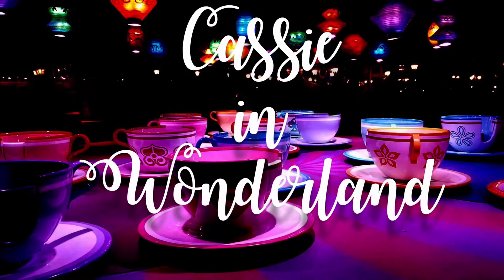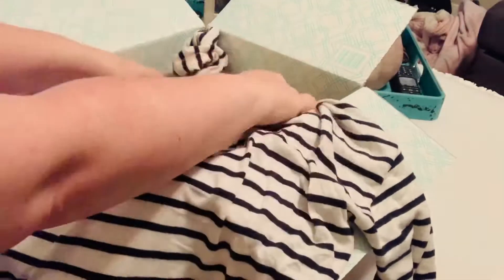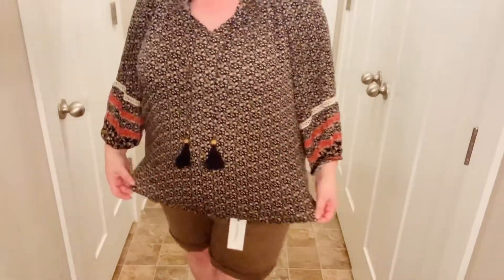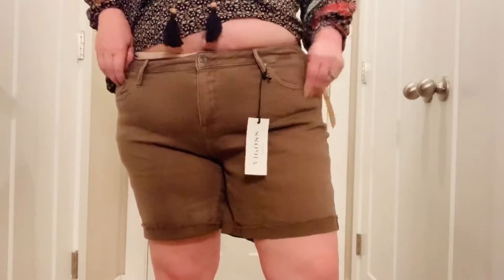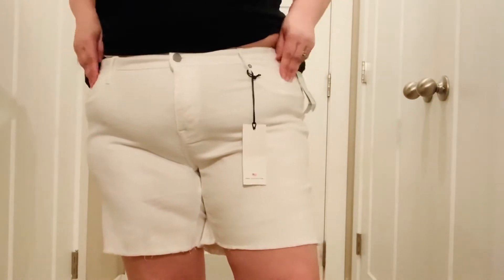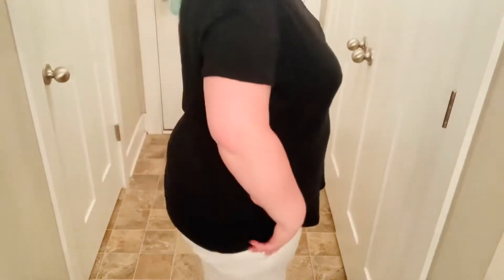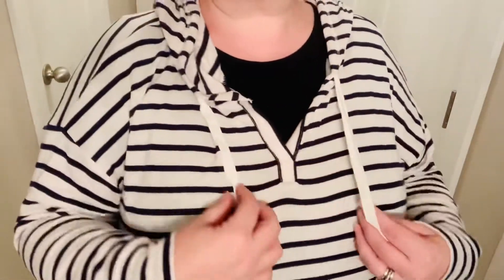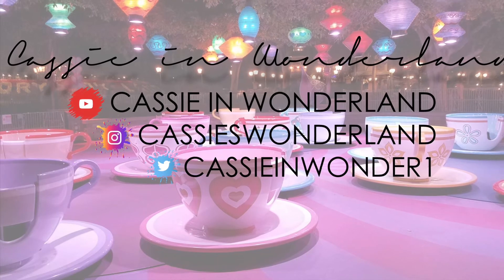Unboxing my SECOND Stitch Fix Box // Beach Theme // August 2020 // Sizes 2x and 20W // Plus Size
I'm unboxing my second Stitch Fix Box with the help of my little Gizmo. This box is all about the beach. Spoiler alert: I'm keeping EVERYTHING!